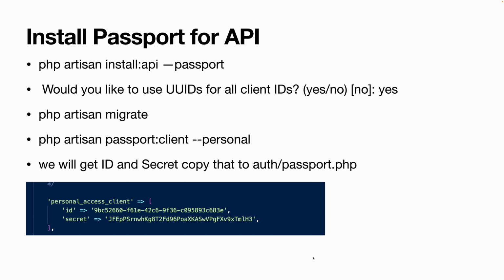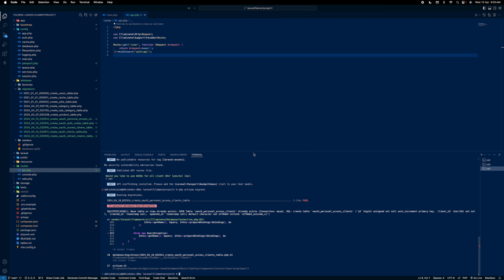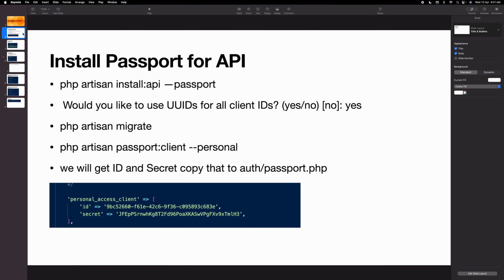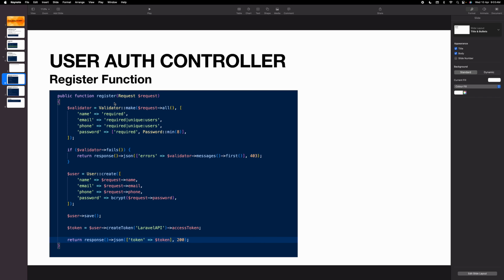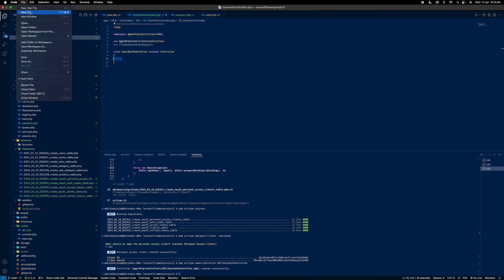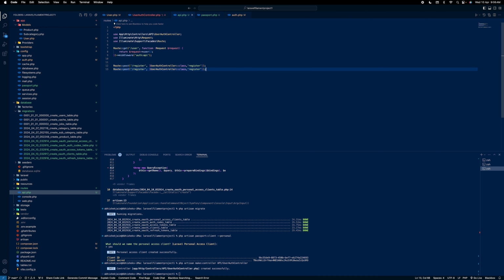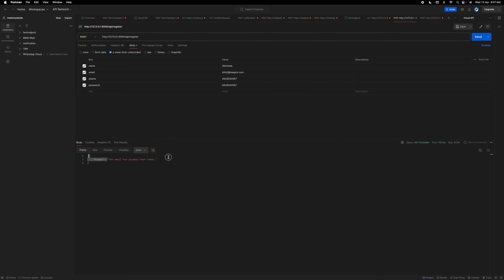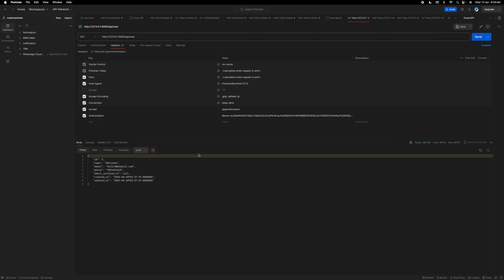🚀 Unlock the Power of Laravel Passport for Bulletproof API Security! 💥 | Step-by-Step Guide Inside!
Are you ready to elevate your API authentication game with Laravel Passport? In this tutorial, we'll guide you through the step-by-step process of installing Passport for your API. First, initiate the installation process by running php artisan install:api --passport in your terminal. During the setup, opt to use UUIDs for all client IDs for enhanced security.

After installation, execute php artisan migrate to migrate the necessary tables. Next, create a Passport client using php artisan passport:client --personal and make sure to note down the generated ID and Secret. These credentials will be utilized in the authentication process.

Navigate to auth/passport.php and auth.php to configure Passport and authentication settings respectively. Ensure you include the use Laravel\Passport\HasApiTokens; trait in your User model to enable API token functionality.

Additionally, if you wish to include a phone field in your user model, add it to the fillable array. Utilize php artisan make:controller API/UserAuthController to generate a controller for user authentication.

Finally, implement the register and login functions in your UserAuthController, including the logic for creating and obtaining the authentication token.

By following these steps, you'll seamlessly integrate Laravel Passport into your API authentication workflow, enhancing security and user experience.

code for the backend will be available don't forget to give stars